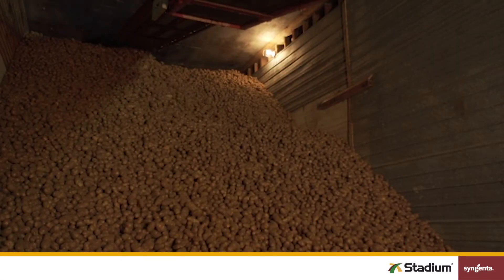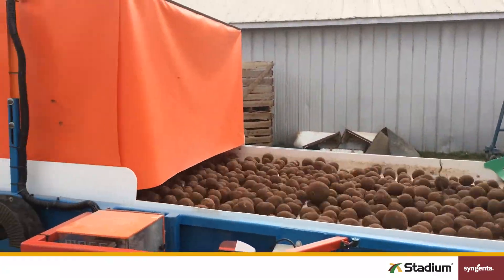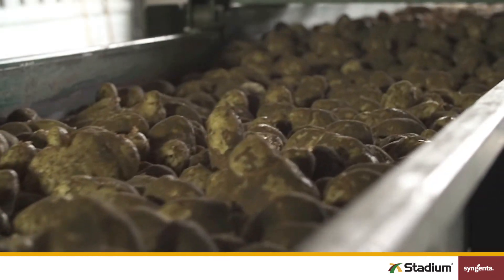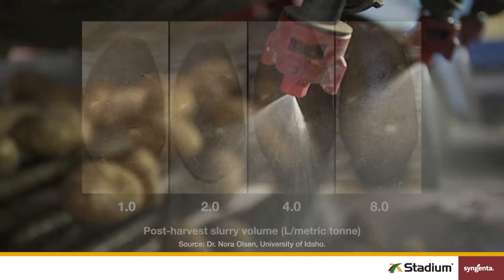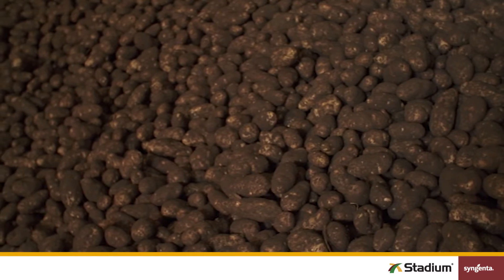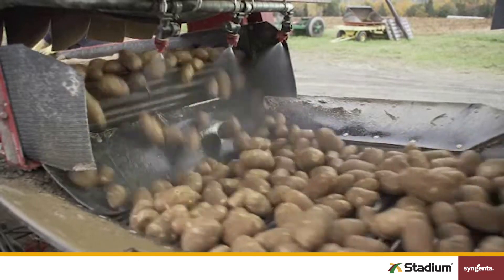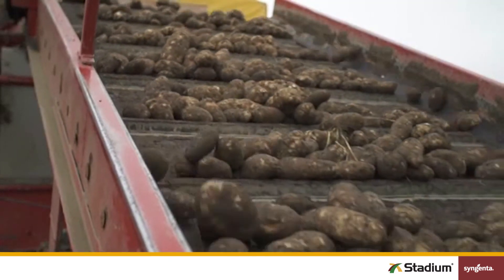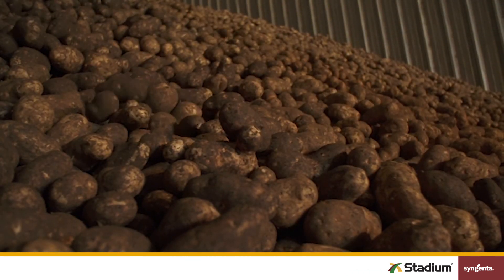Stadium® post-harvest fungicide: application best practices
A single application of Stadium® post-harvest fungicide on potatoes going into storage helps protect them from the spread of Fusarium and silver scurf. Watch this video for tips and tricks to help ensure a smooth, safe and thorough application experience.